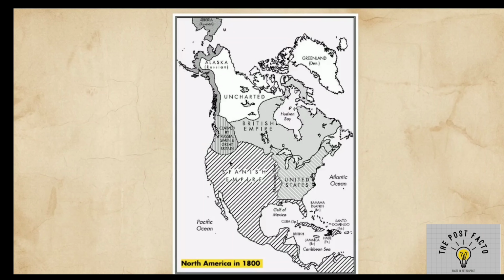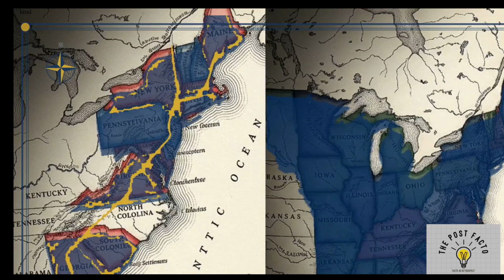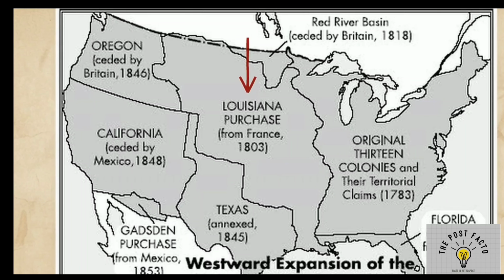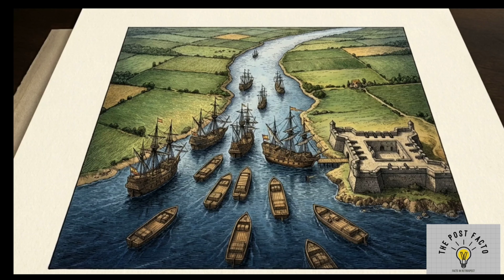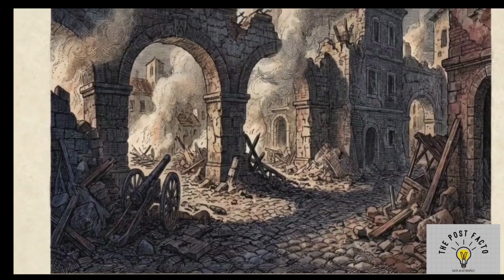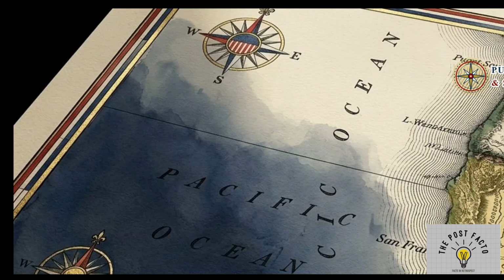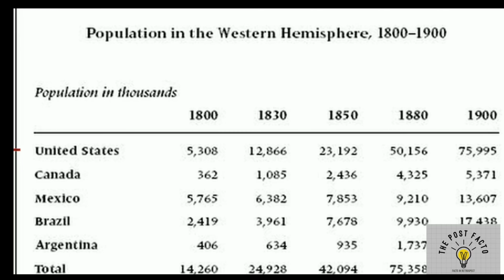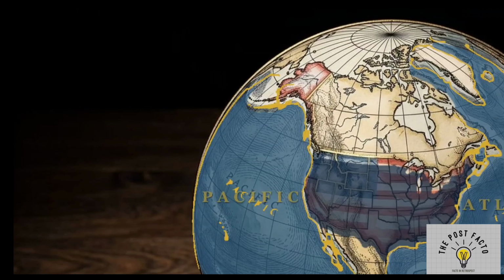The 1776 Playbook That Built a Superpower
How did the US really become a superpower? Discover the aggressive 1776 playbook that launched the American Empire.(Part 1 of 5)

Welcome to Part 1 of our highly anticipated 5-part series: The Rise and Maintenance of US Global Hegemony. In this premiere episode, we explore the origins of the American superpower—a relentless campaign of territorial expansion from 1776 to 1860 driven by the ideology of "Manifest Destiny."

Starting as a fragile confederation on the Atlantic seaboard, the United States rapidly doubled its size with the Louisiana Purchase and systematically pushed European empires out of its immediate borders. Discover the geopolitical strategy behind the Monroe Doctrine, the forced removal of Native Americans, and the Mexican-American War that secured deep-water Pacific ports and established the US as the undisputed regional superpower of the Western Hemisphere.

👇 What part of the American Empire's economic rise surprises you the most?

This is video 1 of 5. In our upcoming episodes, we will decode the rest of America's 250-year ascent:
• Part 2: The "American School" and Industrial Primacy  (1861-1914)
• Part 3: The Crucible of World Wars and Financial Ascent (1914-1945)
• Part 4: Pax Americana and the Cold War (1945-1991)
• Part 5: The Uni-polar Moment and  The "America First" Paradox (1991- Present)

@ThePostFacto   ON SOCIAL
Follow thepostfacto on Twitter:   / thepostfacto
Follow Late Night Instagram:   / thepostfacto